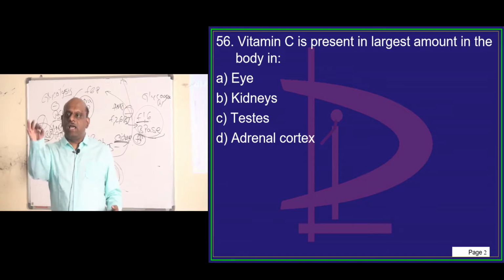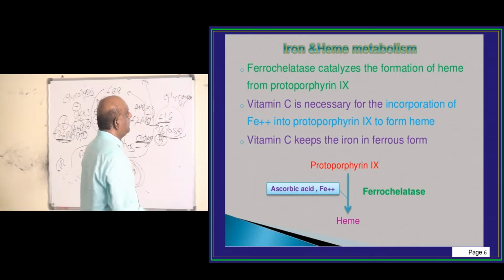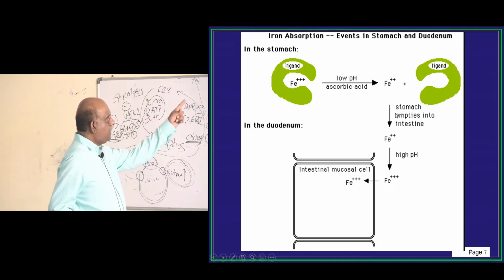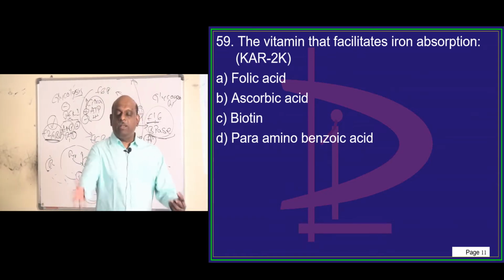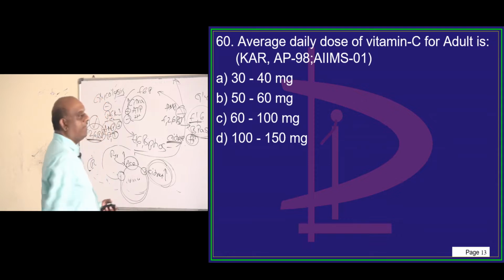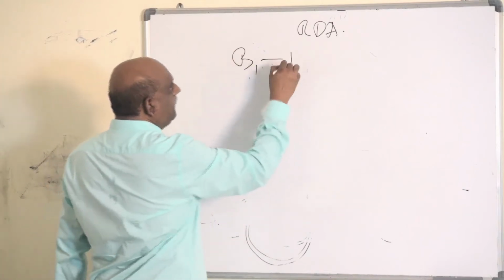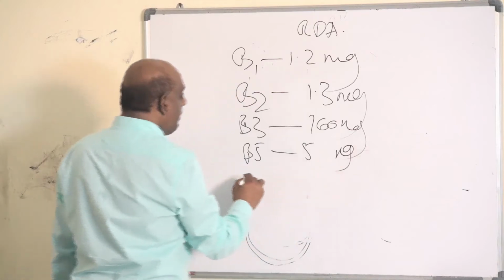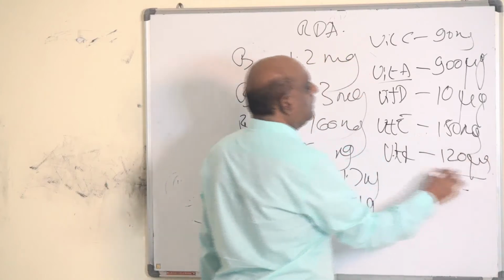NEET PG 2021 Coaching Biochemistry Topic 03 Vitamin C to Join Video Library